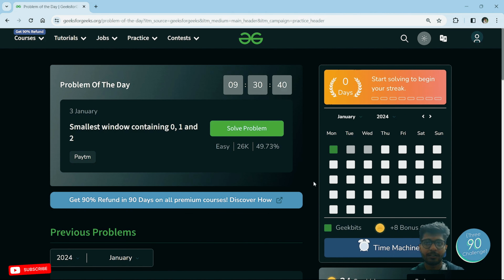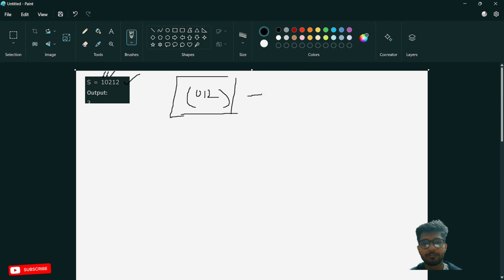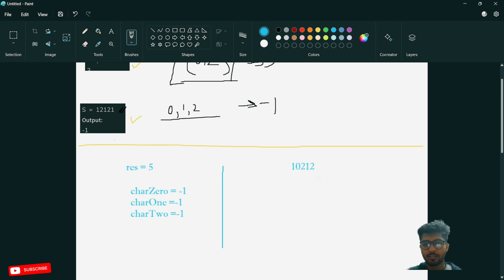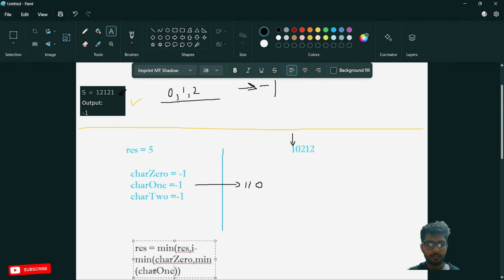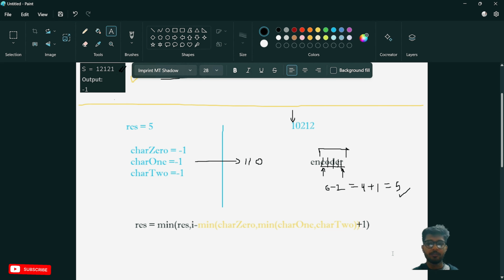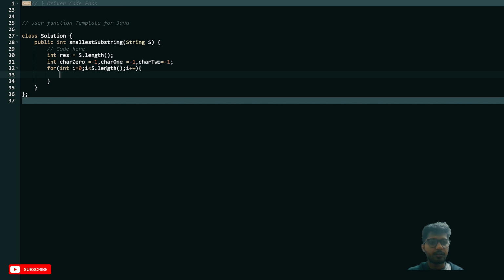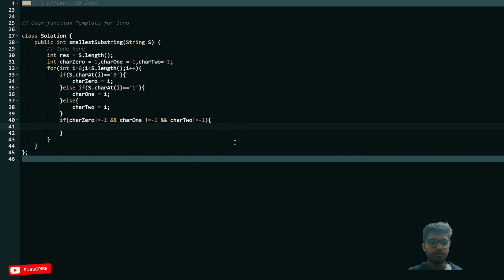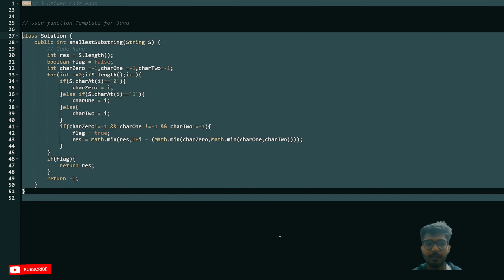Smallest window containing 0, 1 and 2 | GFG POTD 3JANUARY | GEEKS FOR GEEKS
*Real* - *Life* *Scenario* : *Inventory* *Management* *System*  :
Imagine you are developing an inventory management system for an e-commerce platform. Each product in the inventory is assigned a unique code, represented by a string of characters (0, 1, and 2). The goal is to efficiently locate the smallest subset of products that include all three types (0, 1, and 2) to perform a stock check.

🚀 In this coding challenge, we delve into the intriguing problem of finding the length of the smallest substring that contains all three characters - 0, 1, and 2. 🚀 🎓💡

🔍  *Problem*  *Statement* :
Given a string S consisting of the characters 0, 1 and 2. Your task is to find the length of the smallest substring of string S that contains all the three characters 0, 1 and 2. If no such substring exists, then return -1.

Smallest window containing 0, 1 and 2 | gfg potd 3JANUARY | GeeksforGeeks

📂 *Timestamps* :
⏳(0:00) INTRO
⏳(0:30)  Problem Statement
⏳(1:25)  Understanding with examples
⏳(2:25)  Approach
⏳(7:10)  Coding
⏳(11:10)  Compile & Run
⏳(11:20)  SUBMIT